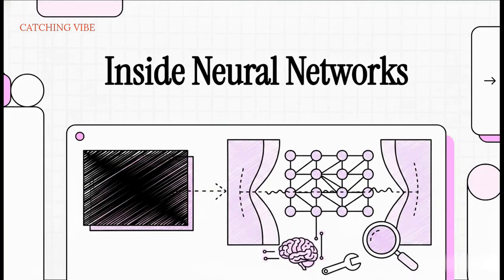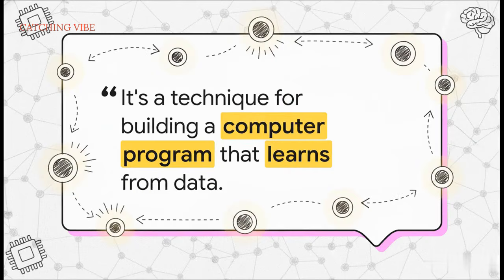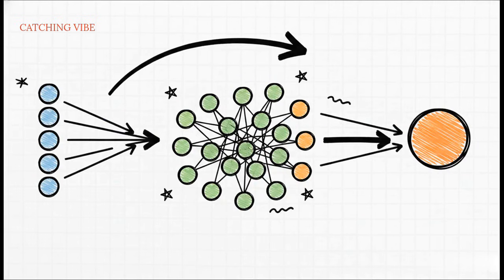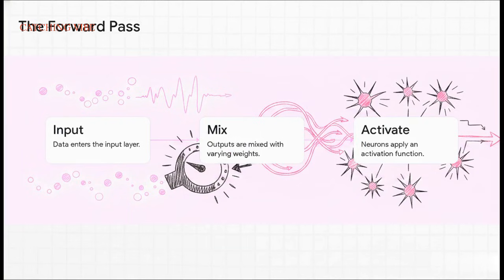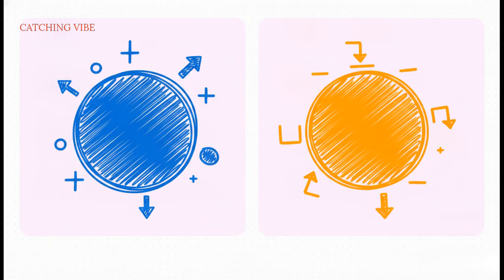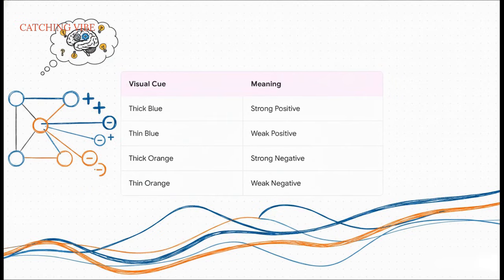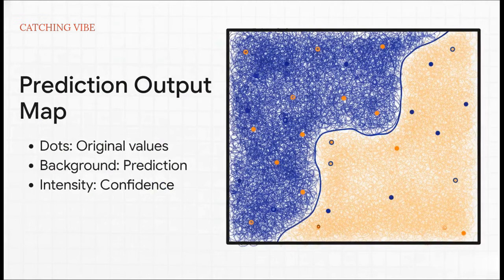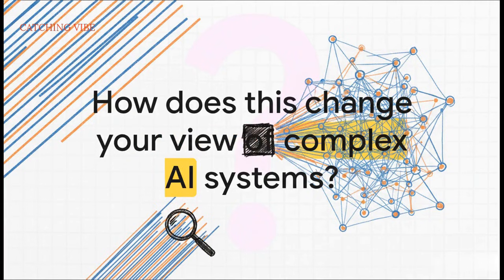Inside Neural Networks: How AI Learns, Thinks & Makes Decisions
Ever wondered what happens inside an AI neural network? 🤖🧠

In this video, we explore Inside Neural Networks and break down how artificial neural networks process information, recognize patterns, learn from data, and make intelligent decisions.

From input data and hidden layers to neurons, weights, pattern recognition, and AI predictions, this video explains the basic working of neural networks in a simple and visual way.

Whether you're a beginner, student, AI enthusiast, or simply curious about how modern AI works, this video will help you understand the fascinating technology behind Artificial Intelligence and Machine Learning.

🔍 Topics Covered:
• What is a Neural Network?
• How Neural Networks Process Data
• Neurons, Layers & Weights
• How AI Learns Patterns
• Neural Networks in Machine Learning
• How AI Makes Predictions
• Real-World Applications of Neural Networks